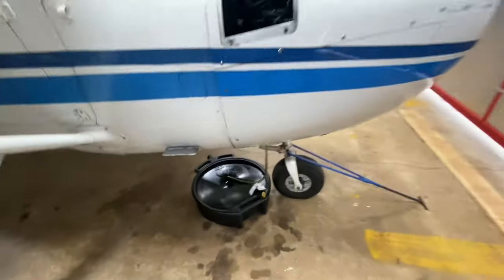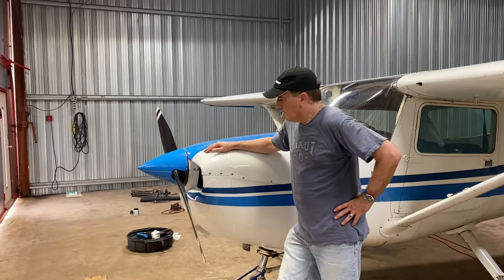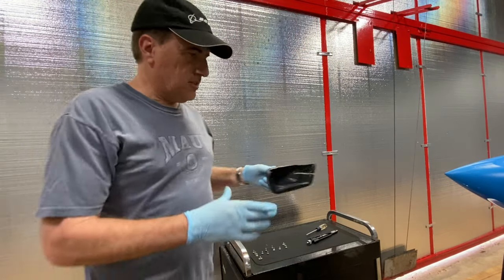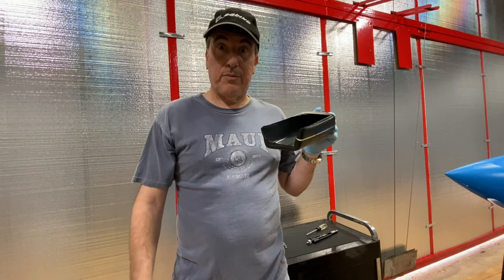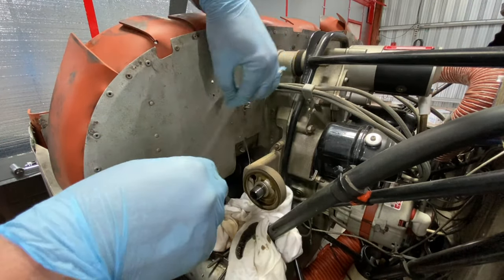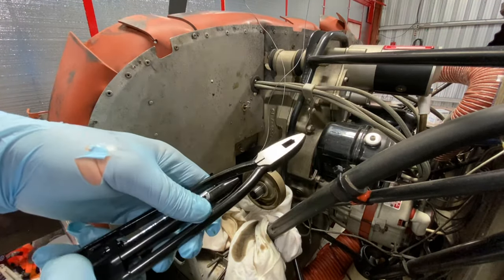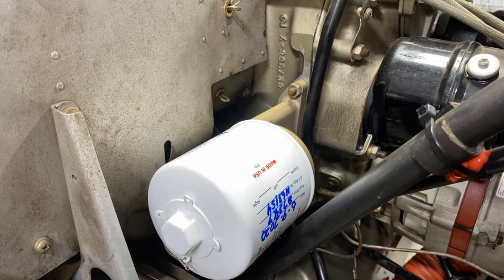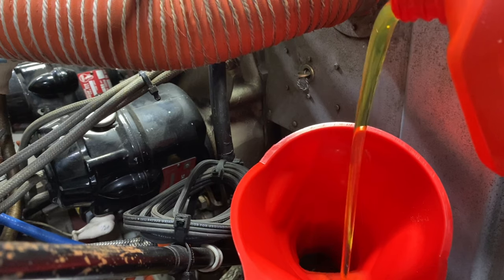Cessna 150 Oil Change Tips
Here's a quick tutorial on how to change the oil on a Cessna 150.  There are (hopefully) some good tips that you can use with any oil change.